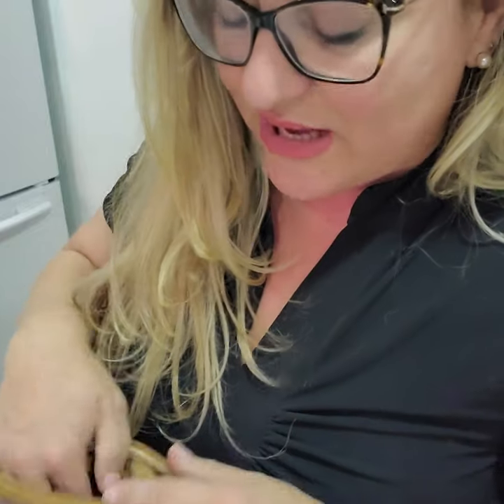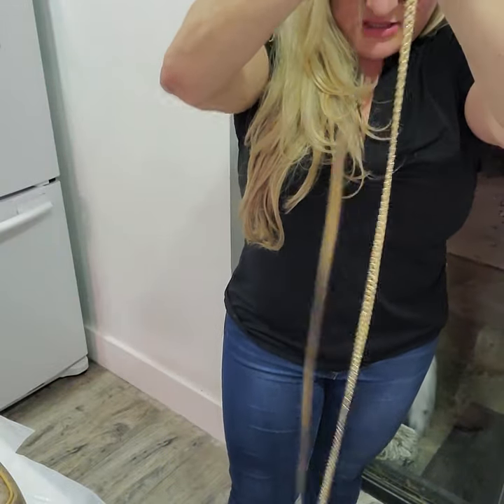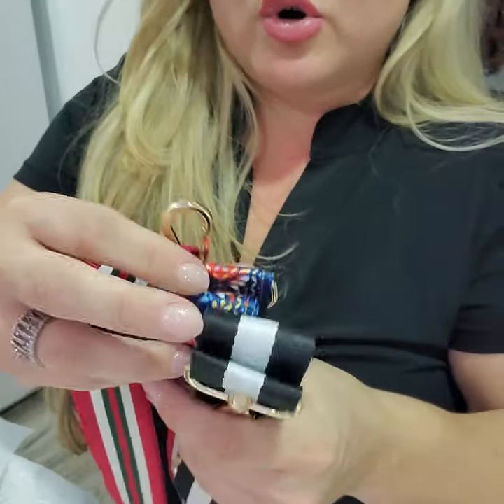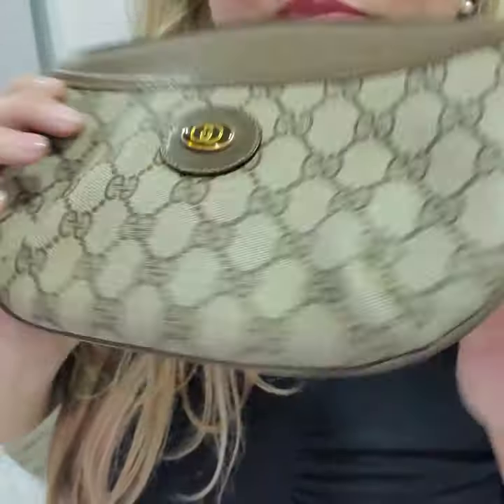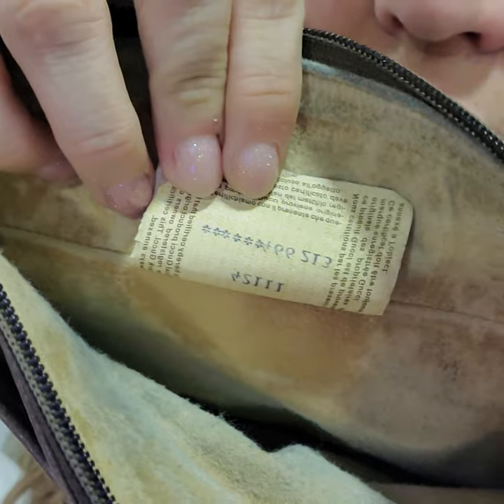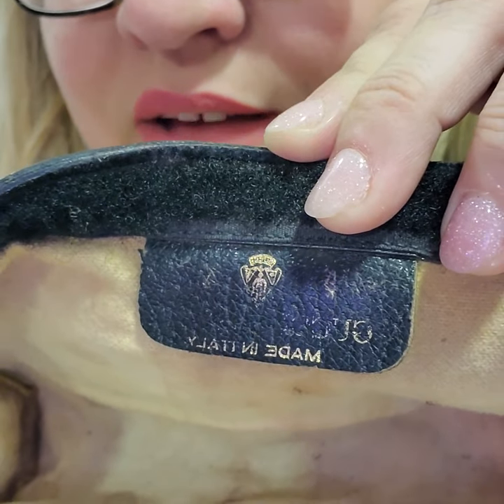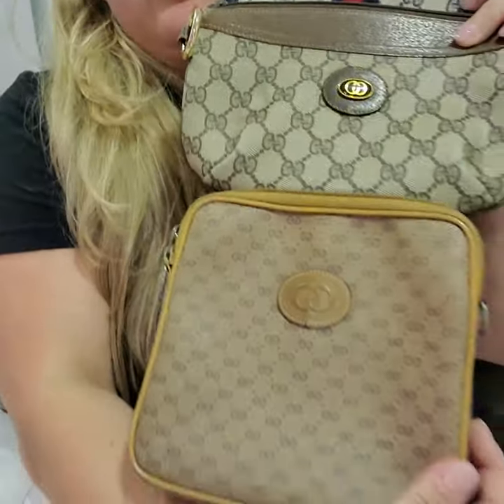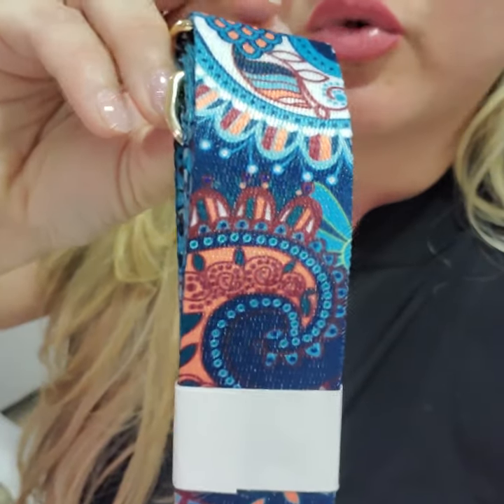vintage gucci bundle for Margo from Allis preloved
Margo! thank you so much.  let me know about the straps ♡♡